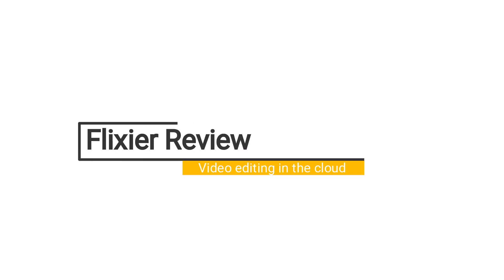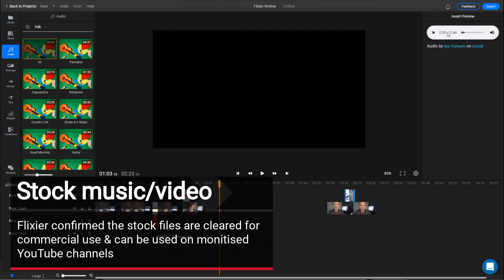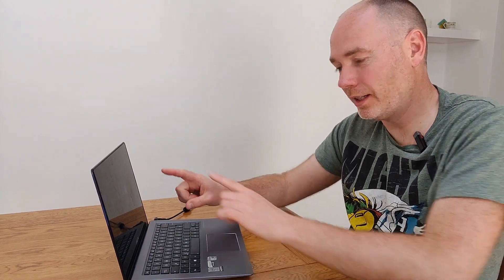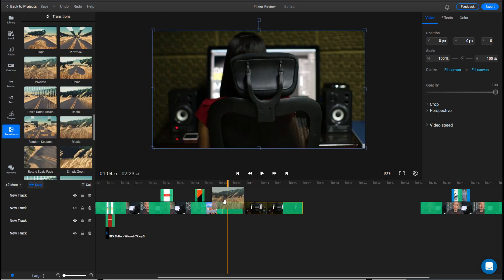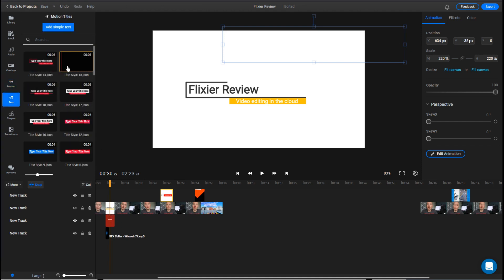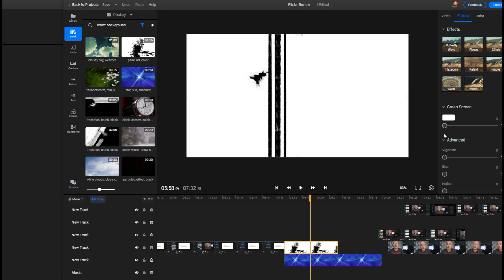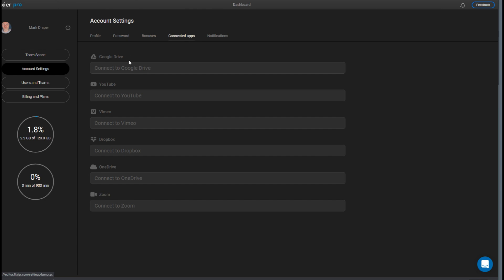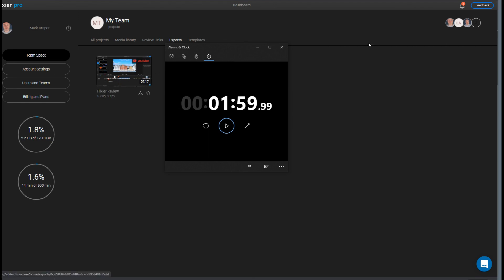Flixier cloud video editor review - edit videos without a power PC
Want to edit videos but don't want to splash out on a powerful PC? Flixier could be the cloud application for you, it's available from: